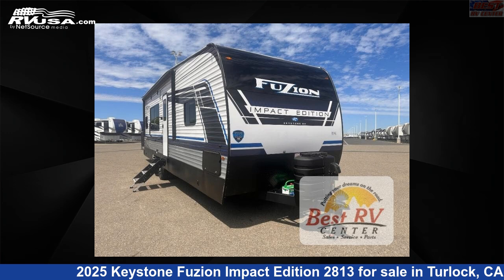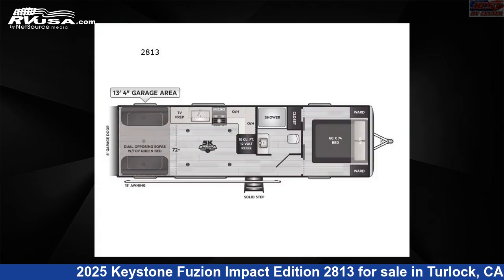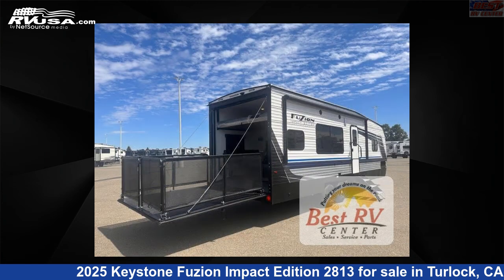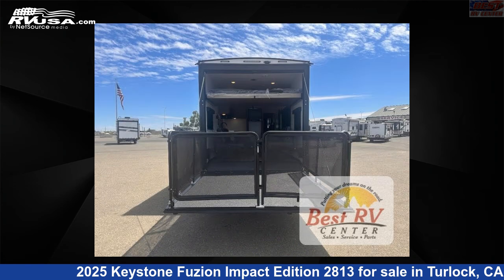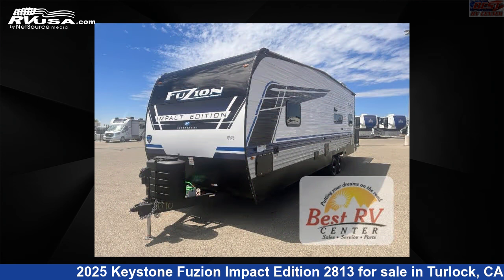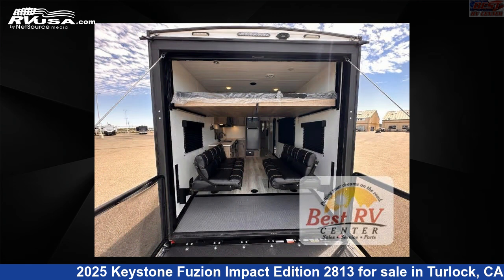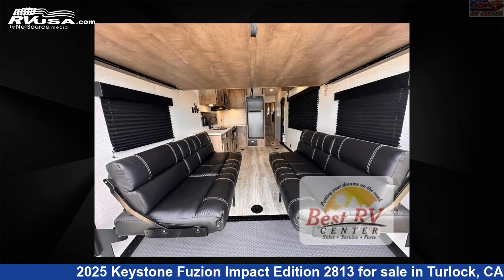Remarkable 2025 Keystone Fuzion Impact Toy Hauler RV For Sale in Turlock, CA | RVUSA.com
This 2025 Keystone Fuzion Impact Edition 2813 is a Toy Hauler RV. It is located in Turlock, CA 95382 and is offered for sale by Best RV Center. This New Keystone Is 32' 0" in length and features a Charcoal, Stone interior, sleeps 6, and 54 gal fresh water capacity. The floorplan layout of this Toy Hauler features Front Bedroom.